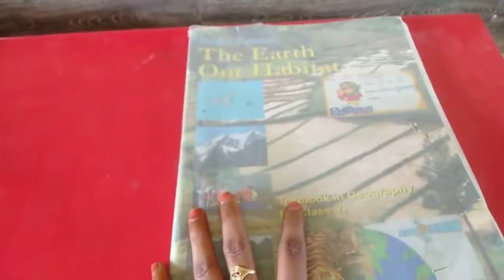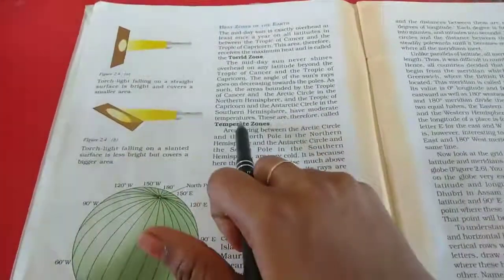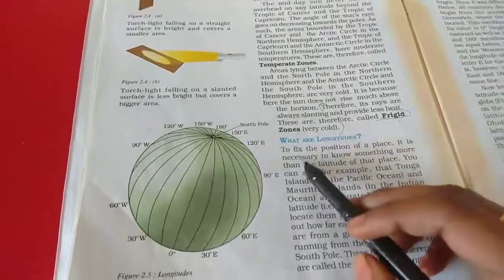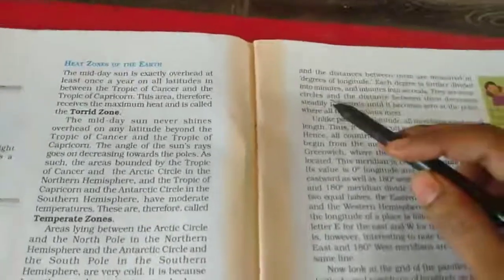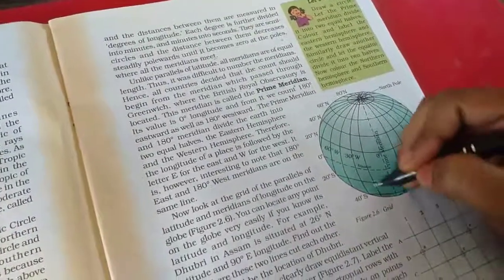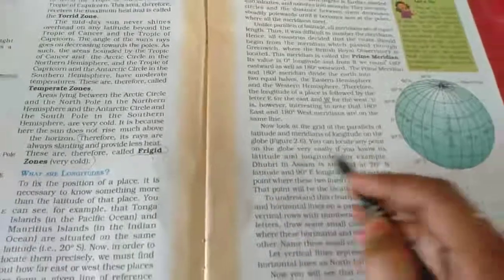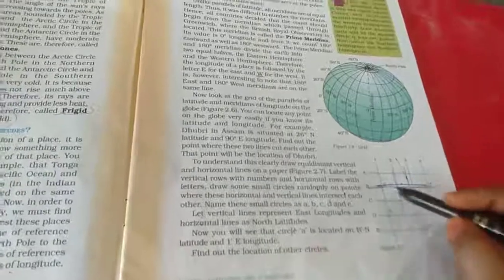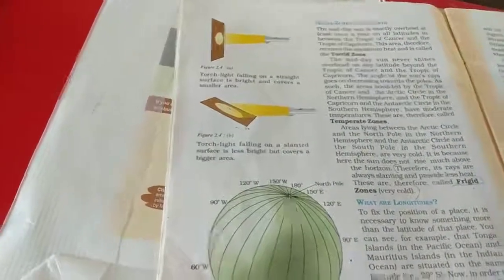Sjv Grade6 Social Geography Ln2 Reading Part2 1